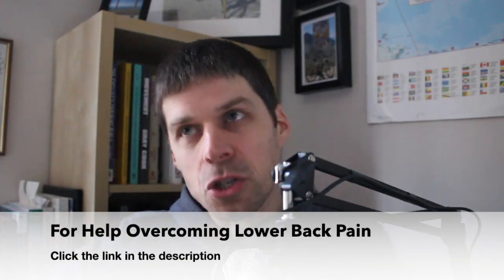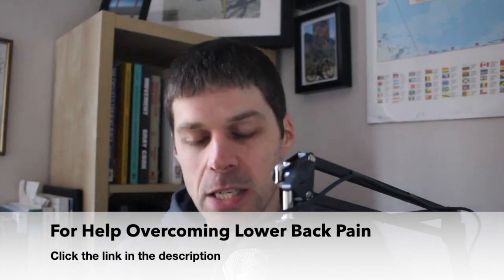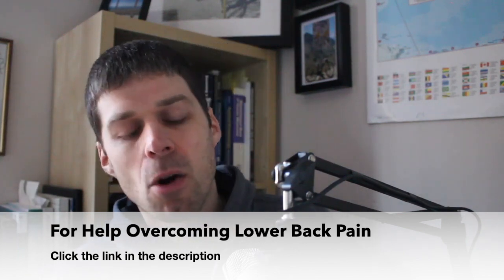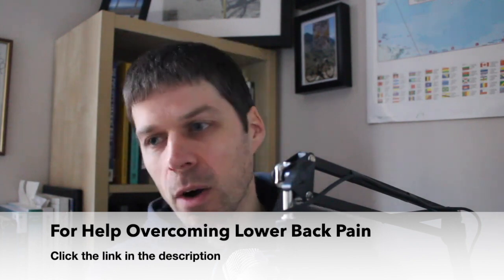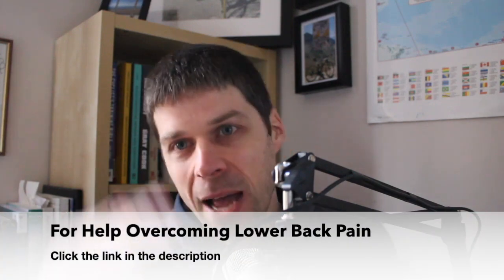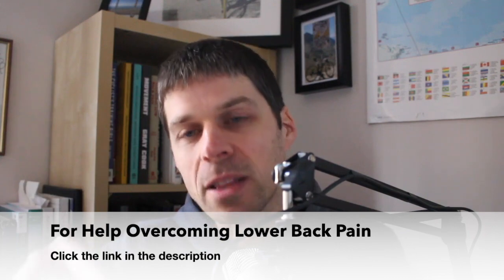Low Back Pain and Back Extensions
Build a Powerhouse Low Back with my Low Back Strength Endurance 12-Week Course

The back extension exercise is commonly used for people with lower back pain. Unfortunately it’s not the most effective exercise and I understand this can go against the grain but the risk outweigh the rewards. In this clip you’ll learn how back extensions can effect low back pain and some better alternatives.